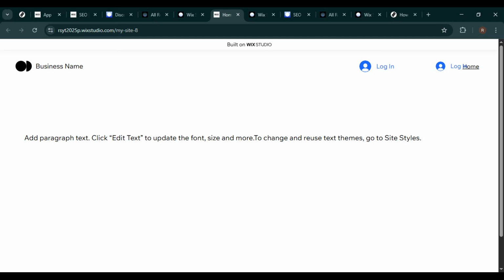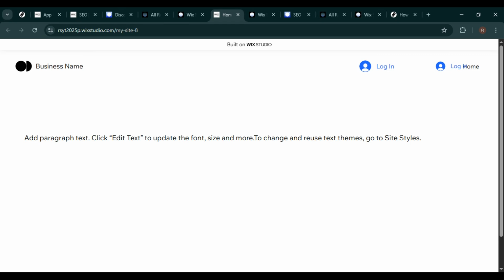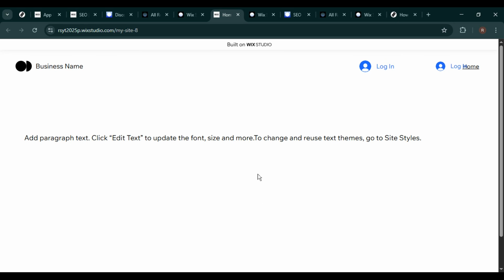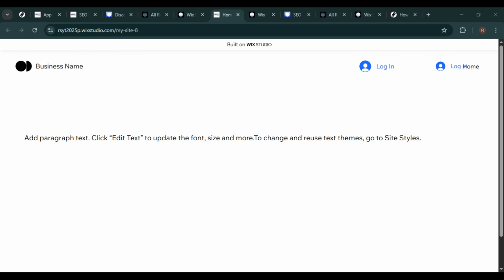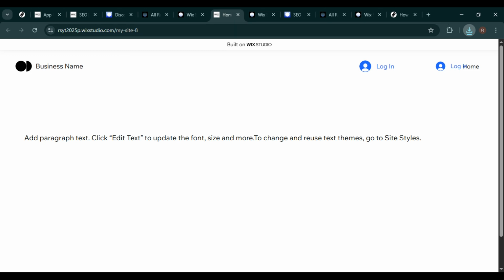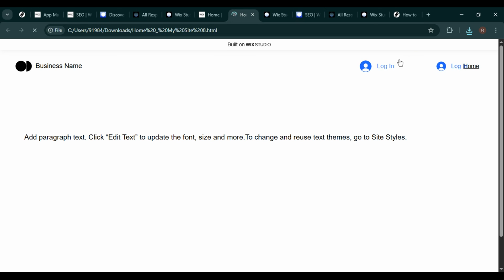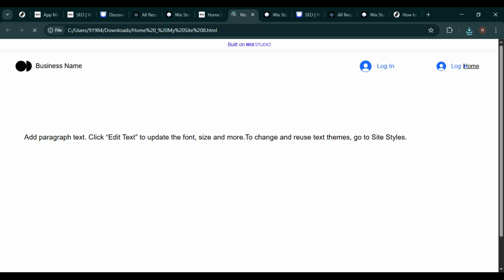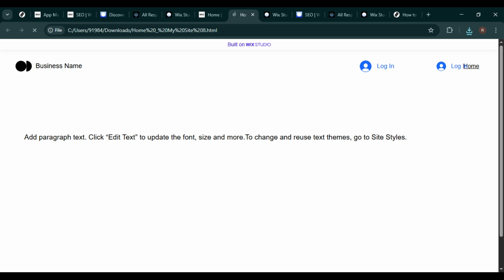How To Convert Wix Website To HTML (2026 Easy Guide)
Learn how to convert a Wix website to HTML using a simple browser method. This step-by-step guide shows how to save a published Wix site as HTML for offline use or reference.

Timestamps:
0:00 Intro and overview
0:24 Open your published Wix website
0:55 Use Save As to download HTML
1:32 Choose HTML format and save files
2:02 Open and view saved HTML locally
2:32 Highlight and inspect HTML code